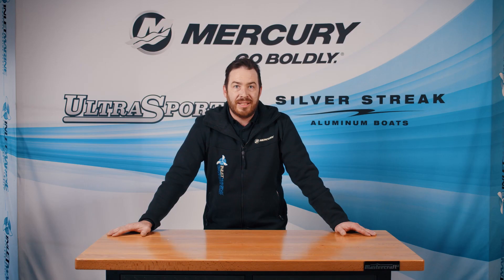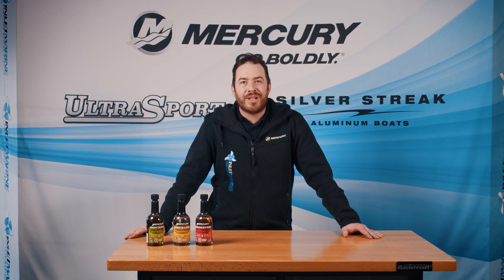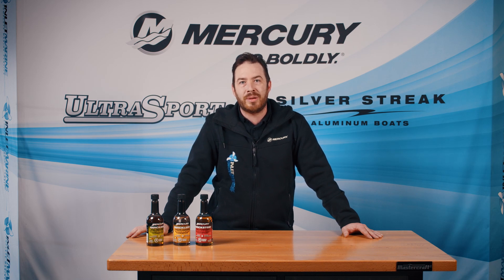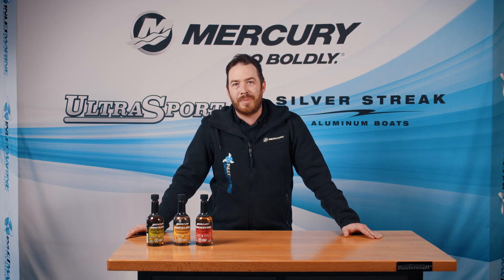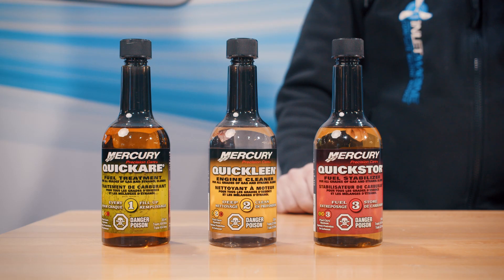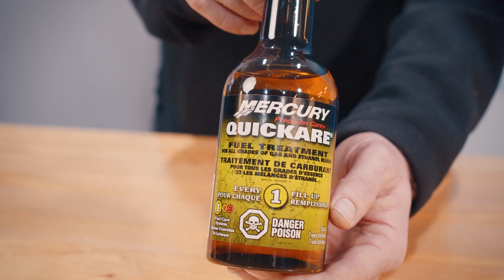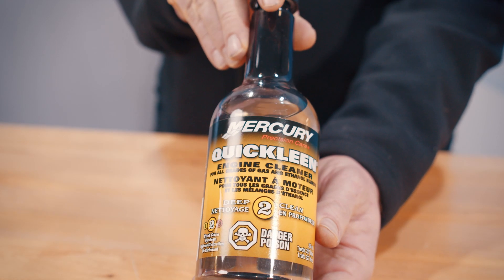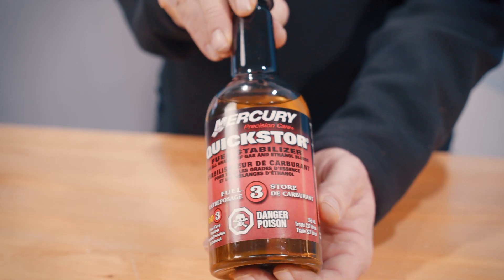Inlet Marine | The Right Fuel | Vancouver Video Production | Citrus Pie Media Group